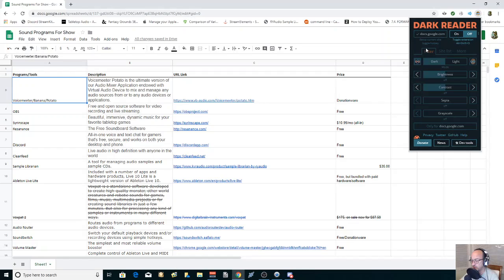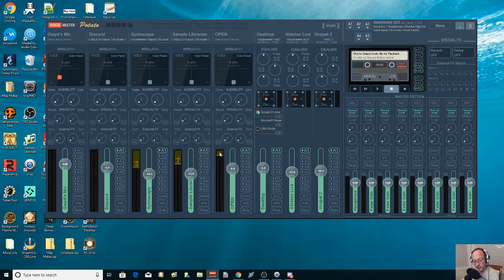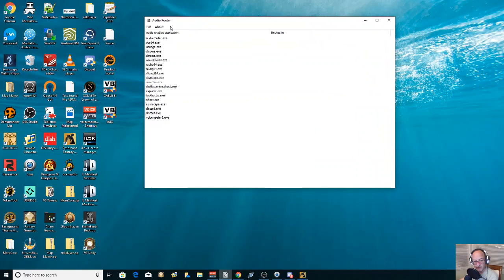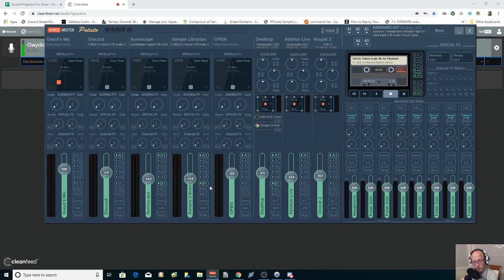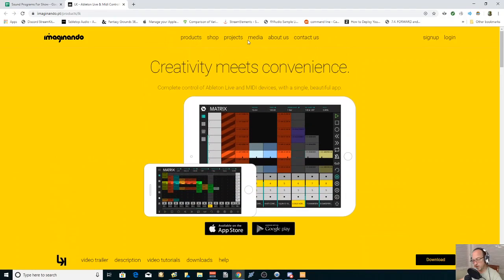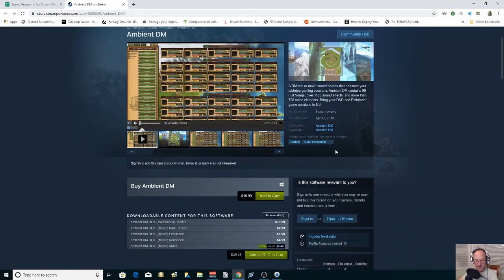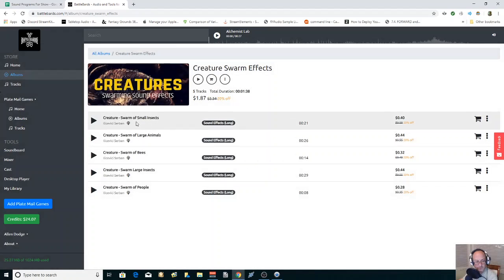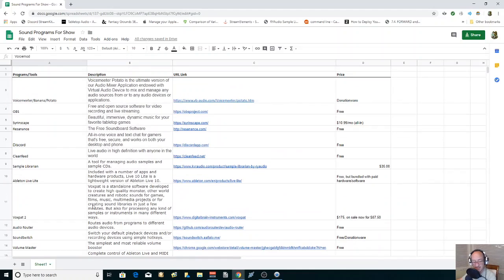All Things Sounds for Streaming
This is a live stream I did on 11/23/19.  I wanted to create a video with an overview of all the sound programs I use.  Click "show more" for index of programs covered and links to when I discuss them.

Apologize in advance for a bit of an allergy attack early on.  It got better...

Index of Sound Programs covered:
0:00 - Introduction
01:23  - Voicemeeter
21:25 - OBS Studio
31:02 - SoundSwitch
34:51 - Audio Router
36:40 - Syrinscape
43:20 - Resanance
47:30 - Discord
50:58 - Cleanfeed
55:17 - Volume Master
57:49 - Sample Librarian
1:01:42 - Ableton Live Lite
1:09:00 (note: we really get into this after the break at 1:18:37 ) - LK by Imaginando
1:22:33 - Arkenforge:
1:28:19 - AmbientDM
1:32:51 - Ambient Realms
1:39:24 - Plate Mail Games
1:42:51 - BattleBards
1:49:01 - Tabletop Audio
1:51:30 - VoiceMod
1:59:23 - VoxPat 2